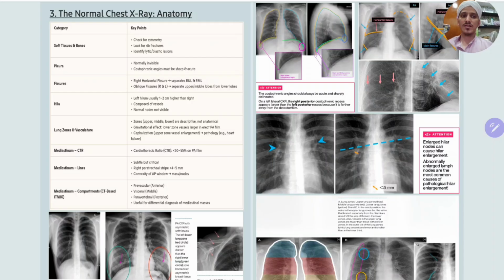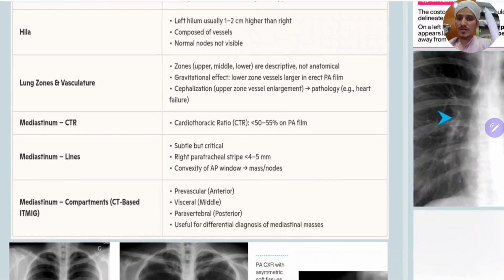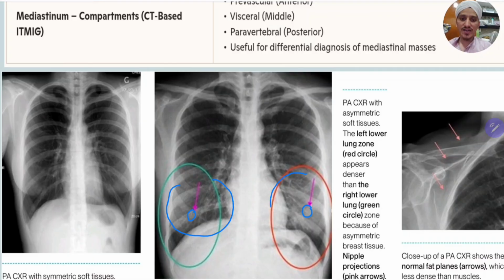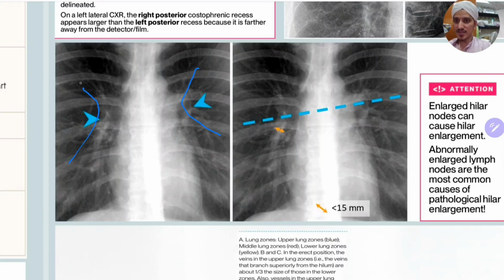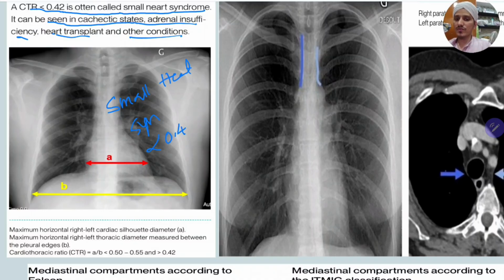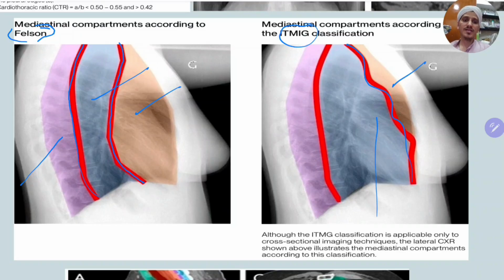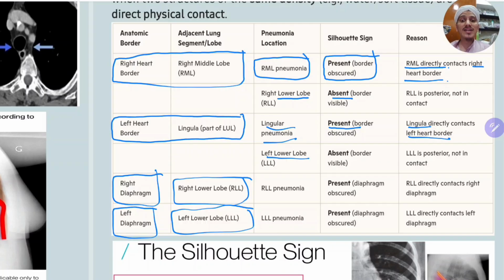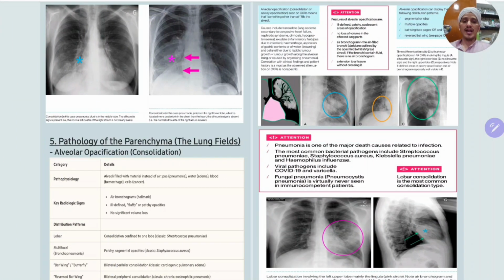Chest X-Ray Interpretation Part 2 | Normal CXR Anatomy, Lung Zones, Hila & Mediastinum Explained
Chest X-Ray Interpretation Part 2 | Normal CXR Anatomy, Lung Zones, Hila & Mediastinum,silhouette sign Explained

Welcome to Part 2 of the Chest X-Ray Interpretation Series!
In this video, we dive deeper into normal chest X-ray anatomy, helping you build a strong foundation before interpreting pathology.

We cover all essential structures in a clear, tabular and visual format, including:
✔️ Soft tissues & bony landmarks
✔️ Pleura & fissures
✔️ Hilar anatomy
✔️ Lung zones & vascular patterns
✔️ Mediastinum (CTR, lines & compartments)
✔️ Silhouette sign
✔️ Important tracheal lines and stripes

If you are following the full series, don’t miss Part 1 & upcoming Parts

Timestamps ;
00:00 Intro
00:30 Normal chest xray features (Tabular explaination)
00:41 Soft tissues and bones
01:04 Pleura
01:11 Fissures
01:51 Hila
02:19 Lung zones and vasculature
04:41 Mediatinum-Cardiothoracic ratio
04:50 Mediastinum-Lines
05:42 Mediastinum-Compartments
06:55 CXRAY (soft tissues and bones)
10:12 CXRAY (Cardiophrenic angles)
11:35 CXRAY (Horizontal and Oblique fissures)
12:43 CXRAY (Hila)
14:40 CXRAY (Lung zones and vasculature)
15:30 CXRAY (Cardiothoracic ratio/Atrial and Ventricular enlargment)
18:05 CXRAY (Tracheal lines - Left and Right paratrachal stripes)
21:13 CXRAY (Mediastinal compartments;Felson and ITMIG)
22:40 CXRAY (Silhoutte sign)